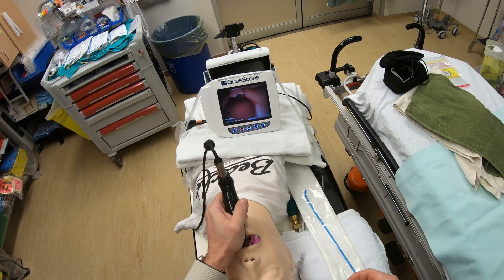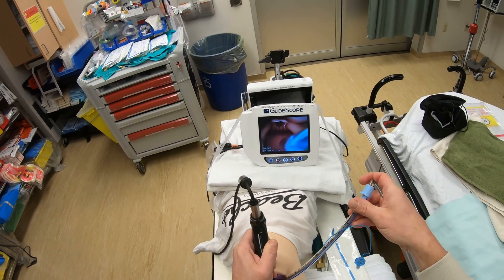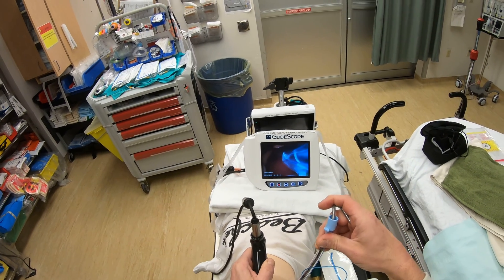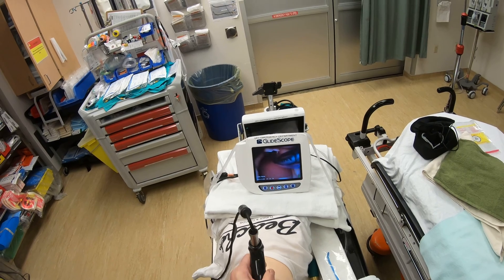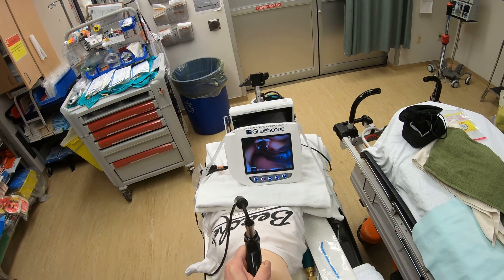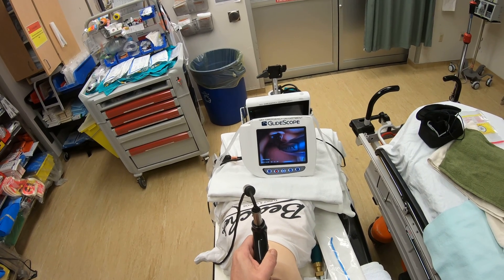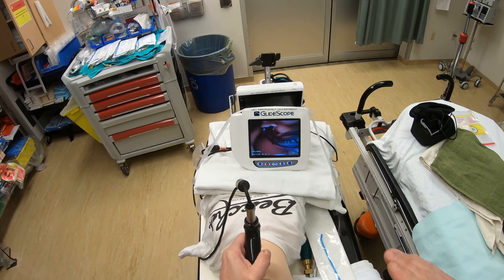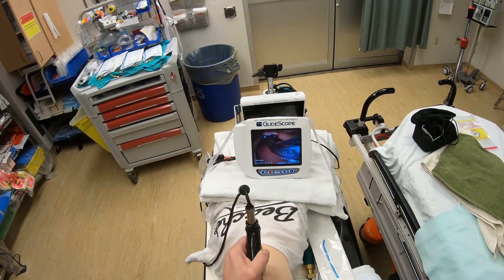Optimized Hyperangulated VL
The difficult airway is often iatrogenic. Challenges may have nothing to do with the patient's intrinsic anatomy/pathology and are often the result of the clinician failing to optimize their approach. We are believers in mitigating issues before they arise instead of reacting to cues when your are stressed and your bandwidth is already maxed out. For Hyperangulated video laryngoscopy here are some strategies that should be ROUTINE. Don't wait for shit to happen before you respond. Train to do this in under 30 seconds.